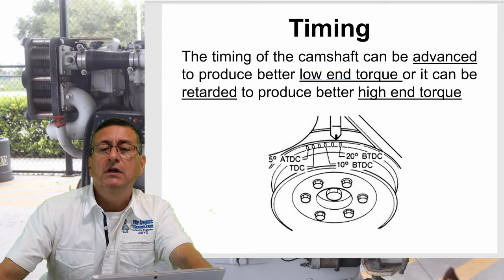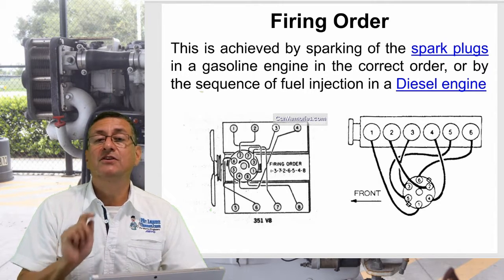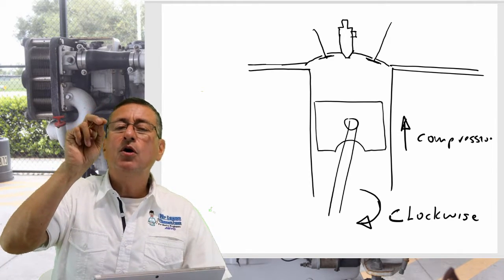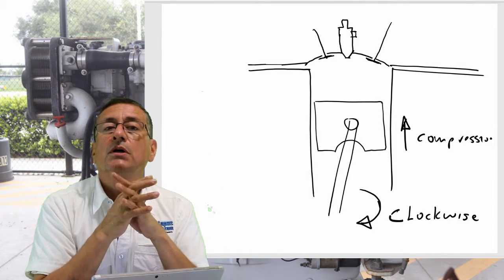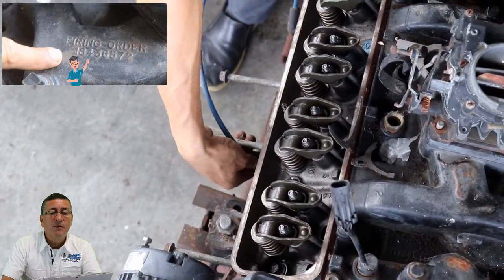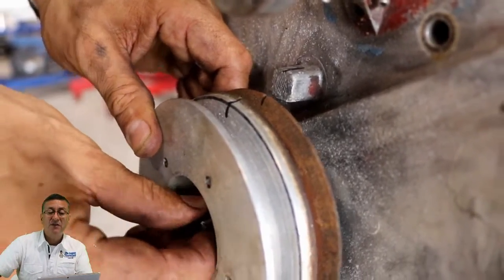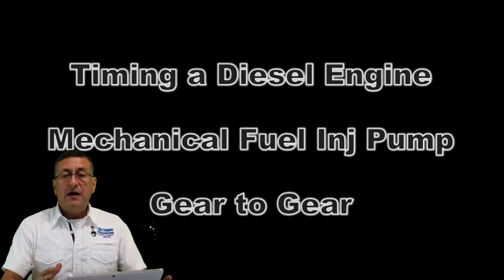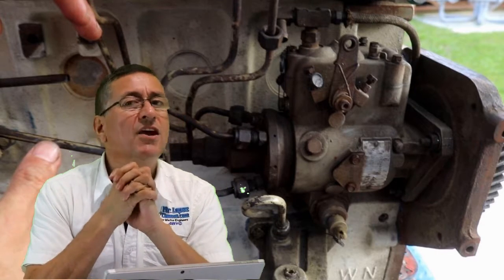Timing Adjustment Procedure & Fuel Inj. Pump Install. and Removal - Chapter 6 EP 2 | Diesel Course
In this video you will learn the procedure to adjust the timing in inboard engines Gas and Diesel and also some tips in order to remove the fuel injection pump in Diesel engines with mechanical injection.